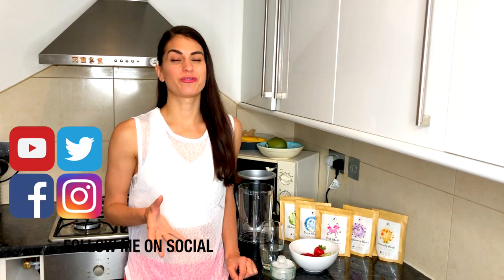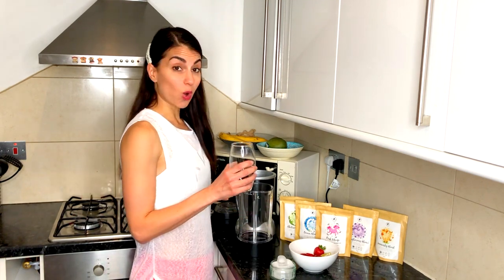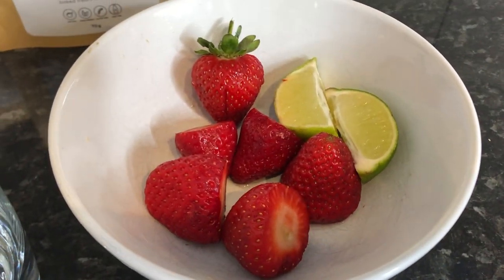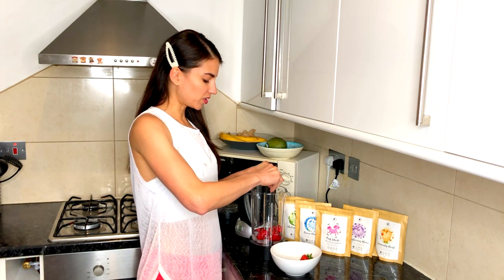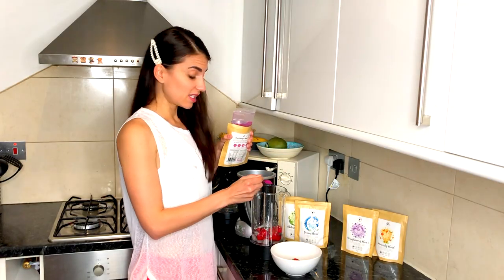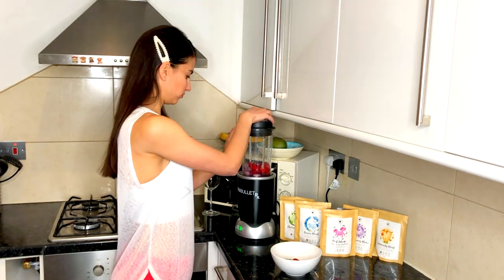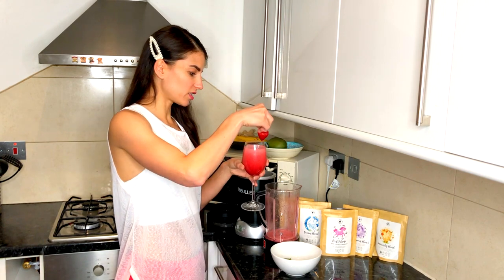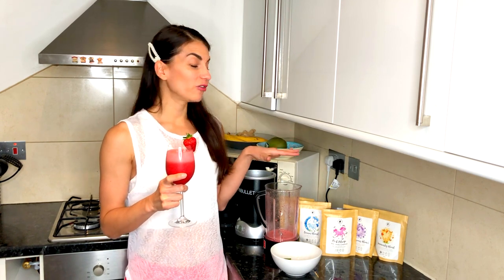K's Kitchen | Strawberry Pitaya Daiquiri Mocktail Recipe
Impress your guests with this easy and refreshing recipe. It will be your new healthy mocktail to enjoy this summer. ▼▼▼

To make one Strawberry Daiquiri you will need:
1 cup of filtered water
8 ice cubes
5 fresh strawberries
2 quarters of freshly squeezed lime
1 tsp of Unicorn Superfoods Pink Pitaya

Blend and serve immediately with a fresh strawberry on top.

▼ FOLLOW ME ▼